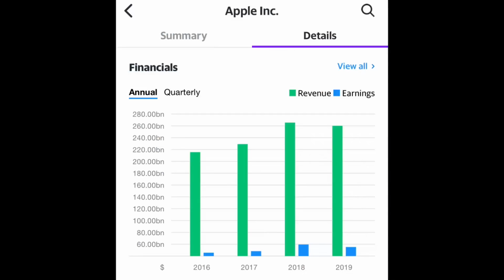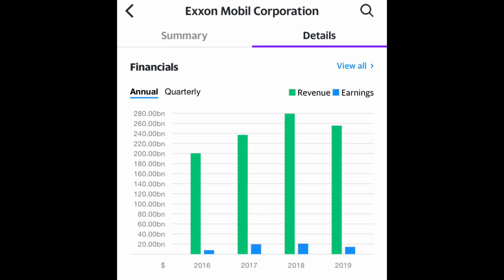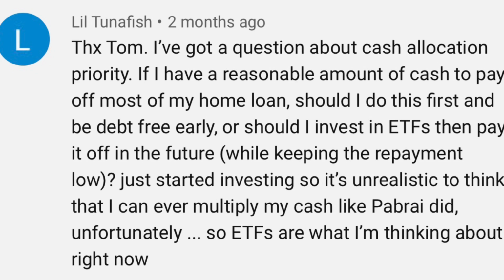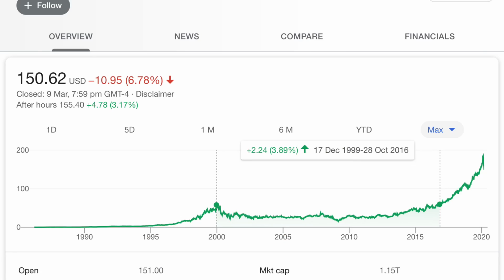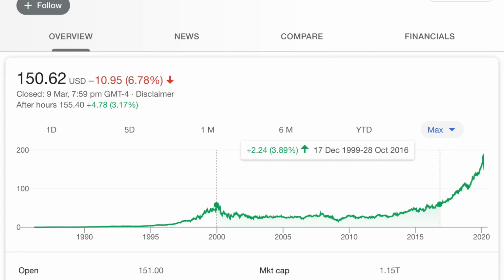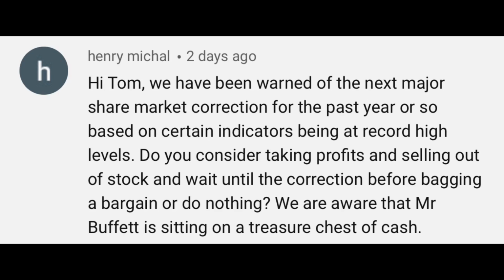Q&A: Is Value Investing Worth It?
Thanks to all who asked questions. As always, I appreciate the support!

Recommended Investing Books:
Rule One by Phil Town:

Payback Time by Phil Town:

The Intelligent Investor by Ben Graham:

The Education of a Value Investor by Guy Spier:

Recommended Personal Finance/Entrepreneurship Books:
Rich Dad, Poor Dad by Robert Kiyosaki:

Tools of Titans by Tim Ferriss: